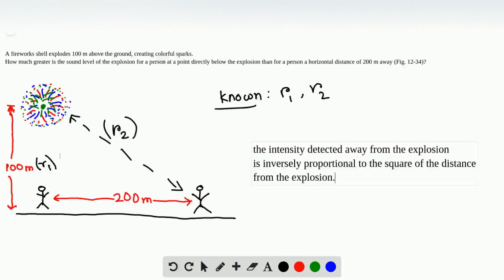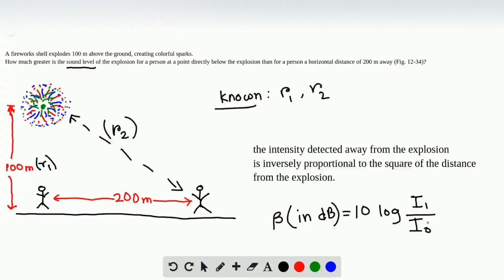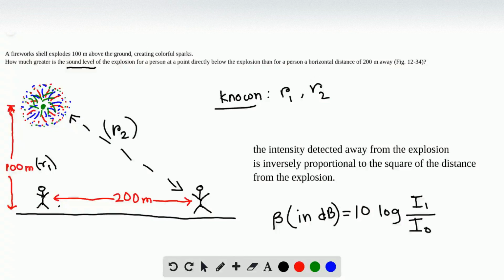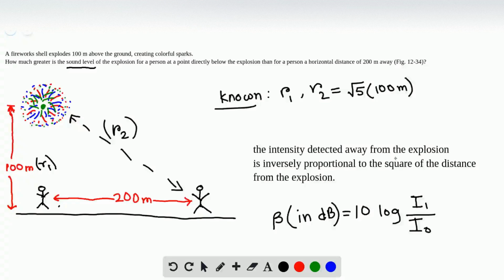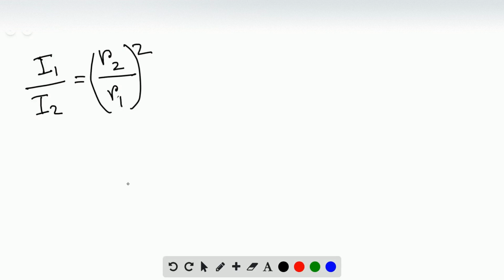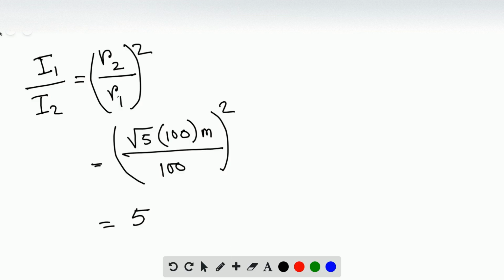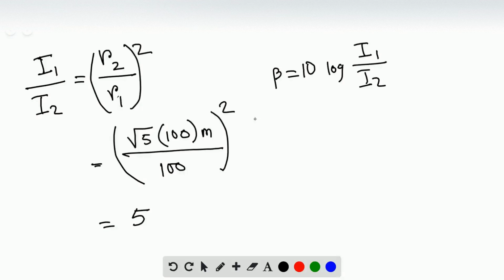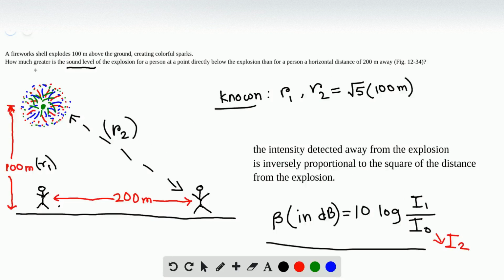A fireworks shell explodes 100 m above the ground, creating colorful sparks How much greater is the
A fireworks shell explodes 100 m above the ground, creating colorful sparks. How much greater is the sound level of the explosion for a person at a point directly below the explosion than for a person a horizontal distance of 200 m away (Fig. 1234) FIGURE 12–34 Problem 16. (Figure can't copy)
📕 Economics Q&A
📕 Chemistry Q&A
📕 Math Q&A
📕 Statistics Q&A
📕 Computerscience Q&A
📕 Accounting Q&A
📕 Biology Q&A
📕 Physics Q&A